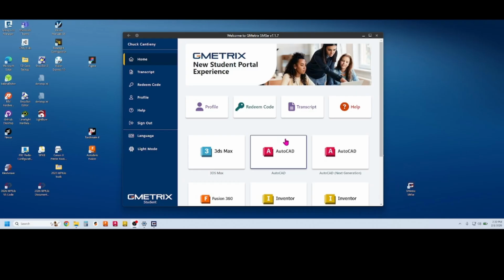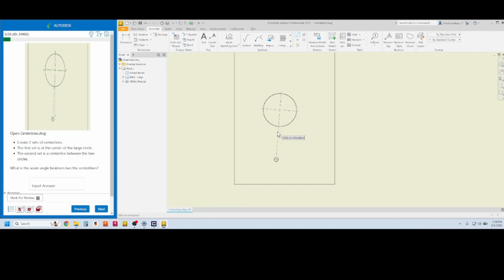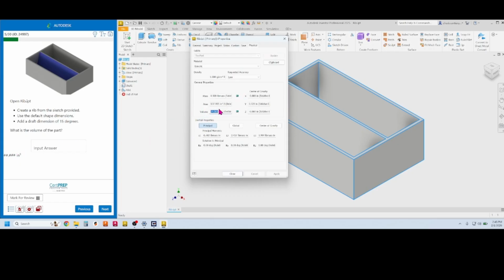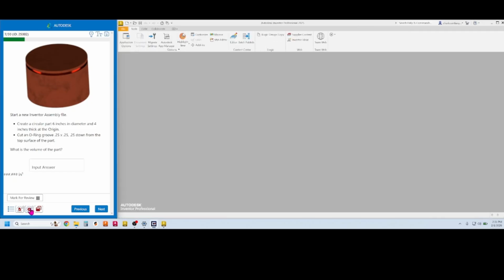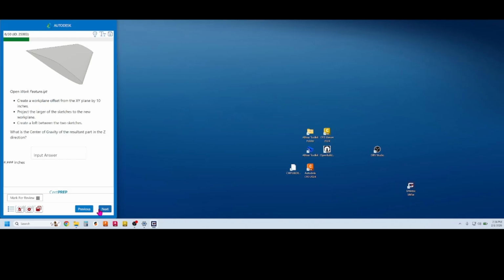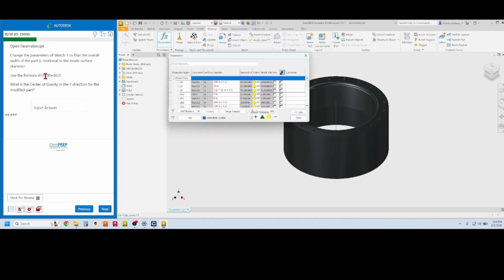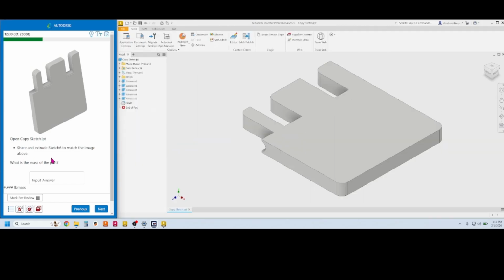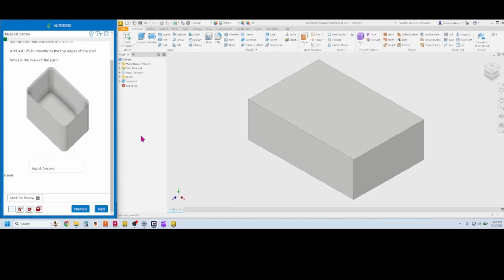GMetrix ACU Inventor 2024 Practice Exam 2 - Part 1 - Questions 1-13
A tutorial on the skills required to successfully complete the GMetrix Inventor 2024 Practice Exam 2.  This video is Part 1 and covers questions 1 through 13 of the 30 question test.   See Part 2 for questions 14 through 30.
Note: As you work on the GMetrix test be sure to close the iProperties dialog box before clicking the Next button or Inventor will crash and you will have to restart the application.